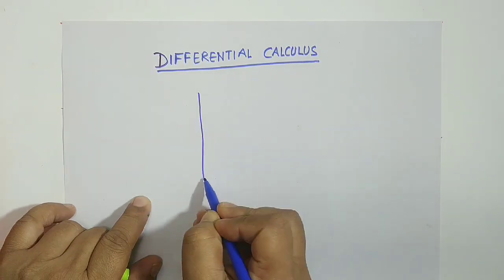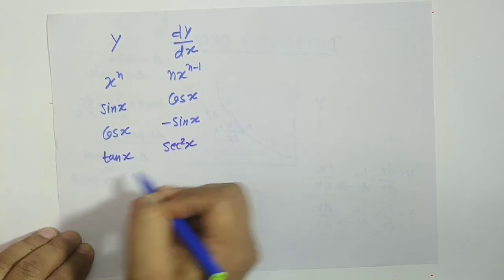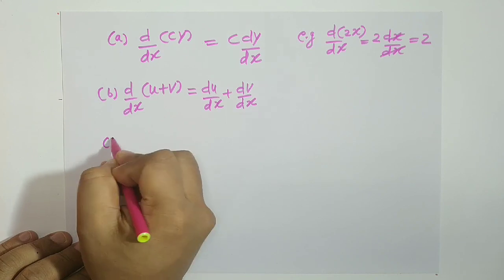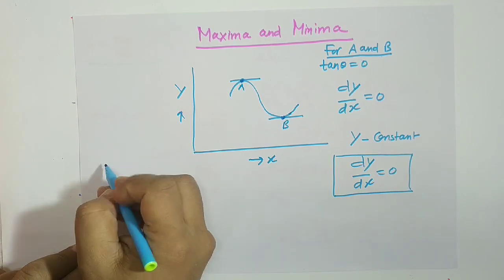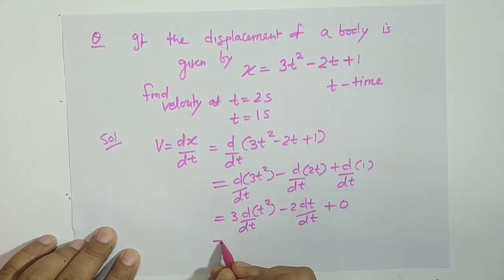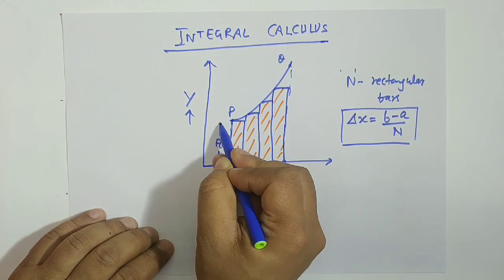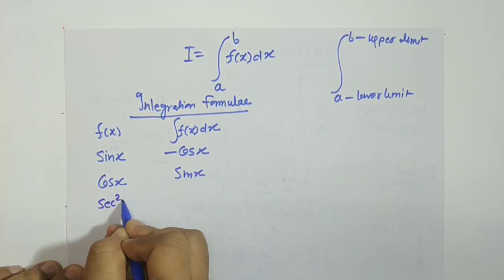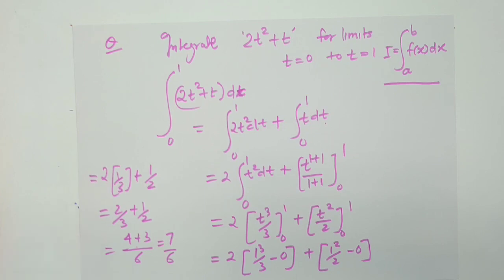Motion in Straight Line-3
This Video is about the Calculus methods in Physics.
Differential Calculus with examples is explained. Integral Calculus is also discussed with examples.